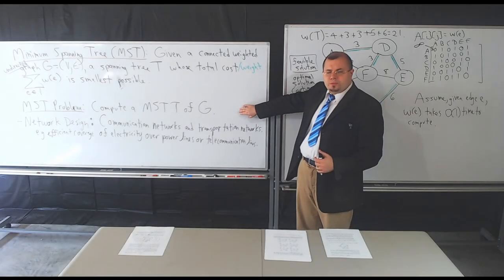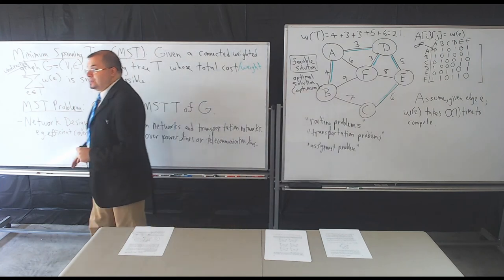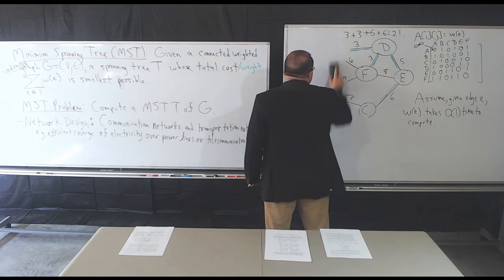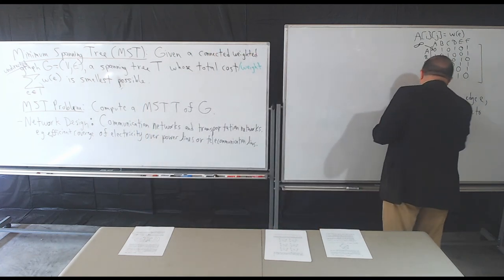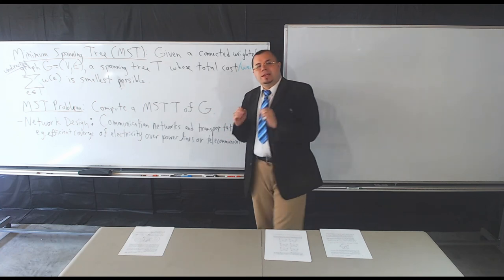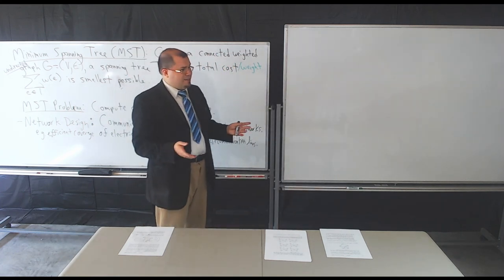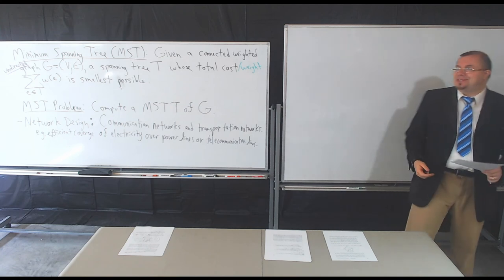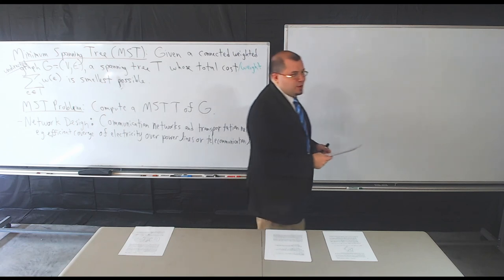Burden for Problem Solving on Future Computer Scientists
This was some part of a lecture that I chose to cut for time (as I very rarely give my opinions in lectures), I thought you might appreciate this point (I make a more concise version of this in that lecture).  This is technically not part of the Advanced Data Structures series, but something you may find of independent interest.

This is a variant of the kind of speech I usually give on the responsibility of demonstrating effectiveness, correctness, or feasibility with respect to algorithms, proofs, solving problems, and decision making on scientists.  I normally do not like giving my opinions on things, but in times where people are rarely holding people accountable for the things they implement that this message is helpful.   People have died as a result of poorly designed tech, software, and other things of that nature; likewise, policies based on algorithmic procedures/protocols (algorithms are mathematical, they don't need to be on physical computers, they can be ideas that people institute and make others do) can very much have consequences.  With more access to software, will come more snake-oil salesmen and questionable practices, so computer scientists need to be aware of the standards that led to the great algorithms of the previous century.

I must stress that that this is me just presenting a very classic viewpoint of computer science algorithms work.  However, I do see a downward trend in these kinds of standards in multiple levels, whether it be the adoption of algorithmic decision making to large tech companies or governments putting new tech/policy into practice affecting the lives of many people, and even in academic settings.  I hope you might find this message meaningful, even if it makes you question your own perspective or disagree with the message.  It's an important message for computer scientists, as far as I am concerned.

Agree or disagree, I hope you find value in the message.  This is meant to just be a broad message, for future computer scientists and those that wish to pick up computer science and tech and put it into the lives of others.  Effectiveness, correctness, and mathematically proven claims are the gold standard.